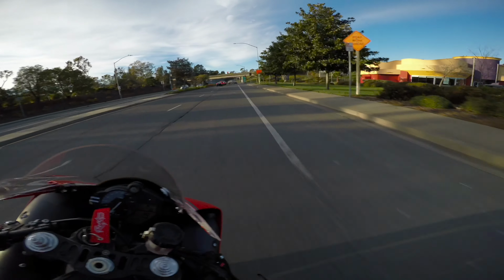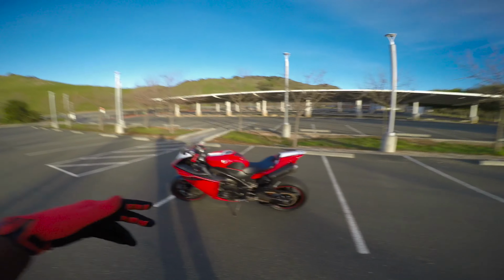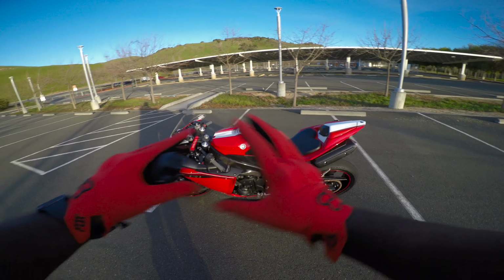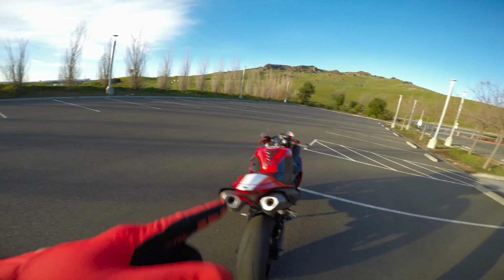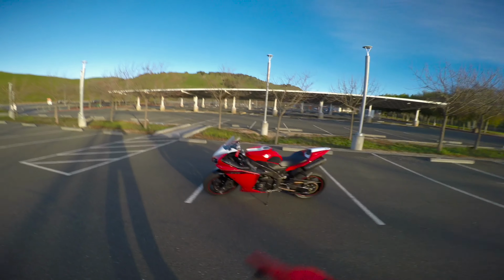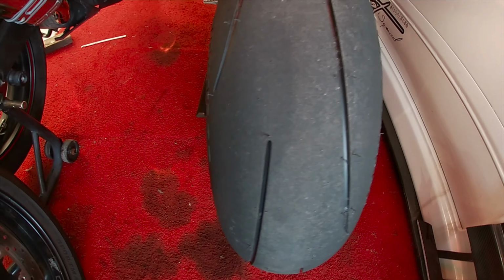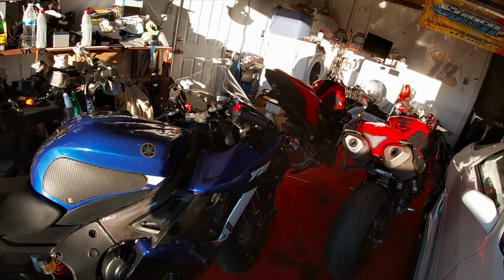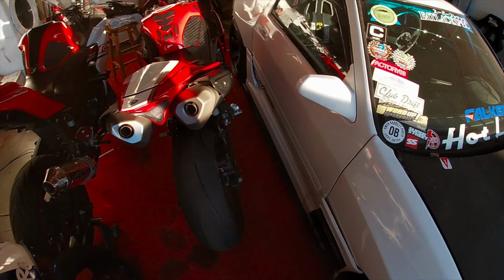Trackday prep and thoughts about starting a new video series 🤔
Lanyards are live. Jet tags are live. T-shirts are live. Backpacks are live. Stickers are live. Follow the crew @RiotsquadDriftTeam Follow my personal ig: @lex_king_24 Twitch live streams Twitch.tv/king_lexis To help this channel, make sure you hit the like button on the video if it's something here that you appreciate, this will help the channel become a recommended video in similar videos and spread the content to other people that may enjoy this content just like you. All content in vlogs performed by trained individuals in controlled environments and if it's not, 🤷🏾‍♂️ mexico... BGM song used • Artificial.Music - And So it Begins And So It Begins by Artificial.Music Promoted by MrSnooze Liscense: CC BY 3.0